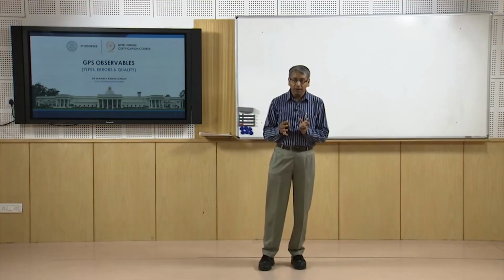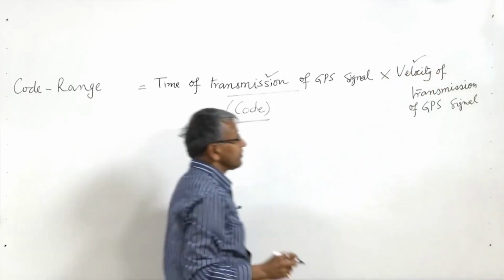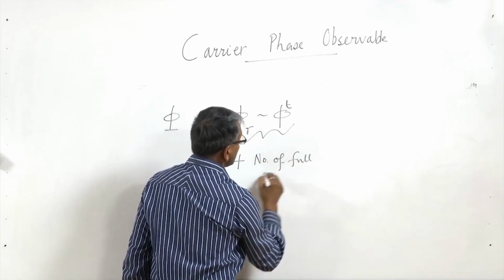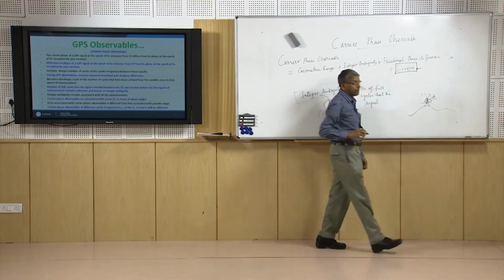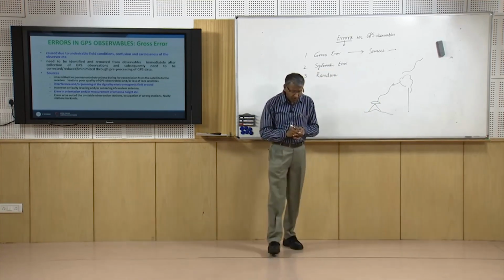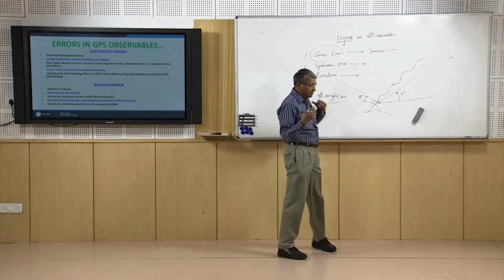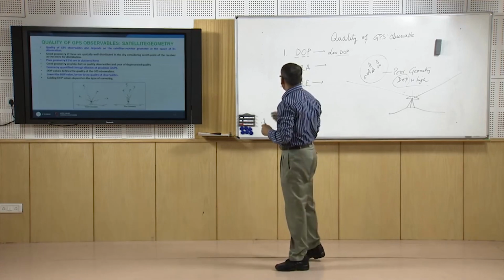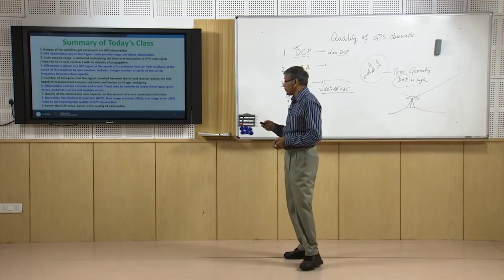GPS Observables (Types, Errors & Quality)